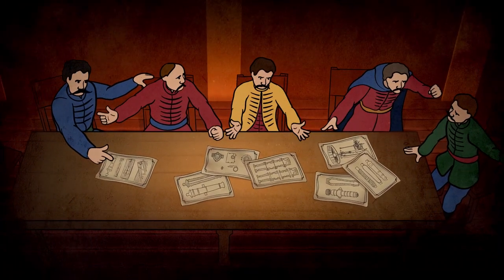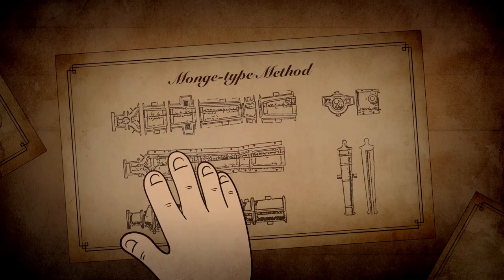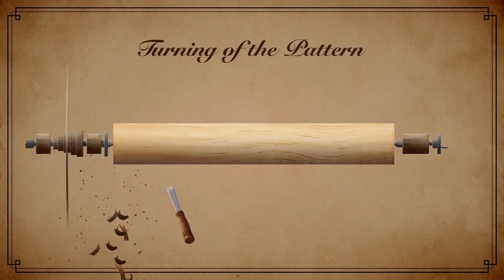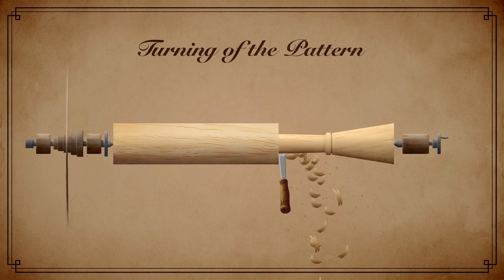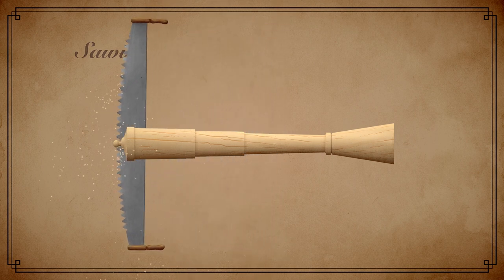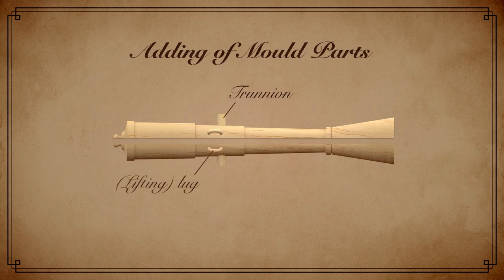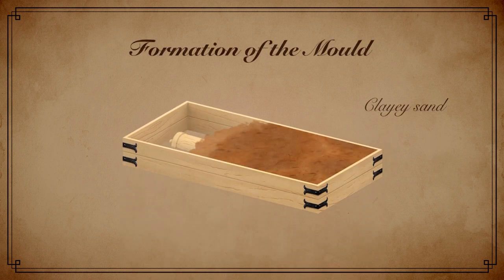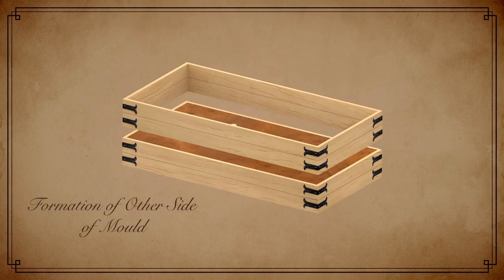There shall be cannon!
The animated short-film, co-produced with the Digitális Legendárium TF presenting the history of cannon casting and production in Háromszék, will be shown in the periodical exhibition „There shall be cannon! – The Brass Cannon of Áron Gábor” accompanied with several other relics of the Hungarian Revolution and War of Independence of 1848-49 from Háromszék at the Budapest Military History Museum until 30. June 2020.

Alongside the special cannon 60 more relics from the Székely National Museum of Sepsiszentgyörgy are on display in the exhibition; like the saddle of general Ernő Kiss, the pipe of Ferenc Deák, the cigarette holder of Lajos Kossuth, the walking cane of József Bem or the basket of István Zathureczky, made in the prison of Kufstein.